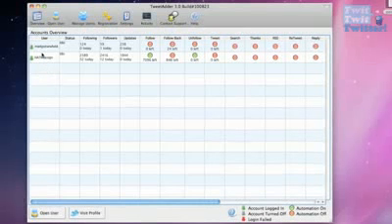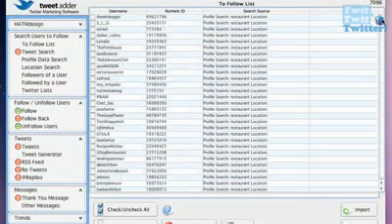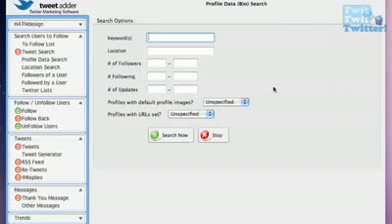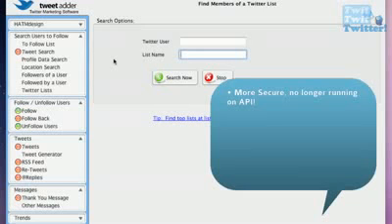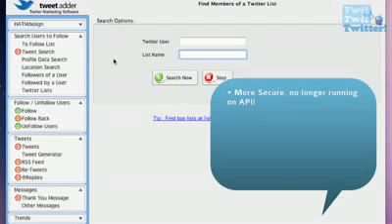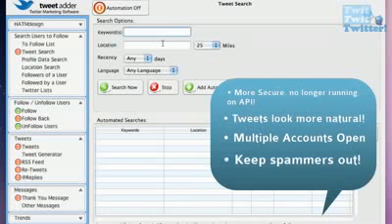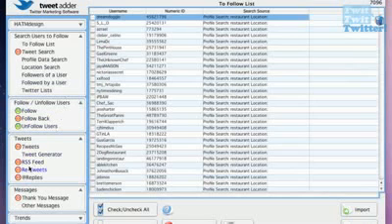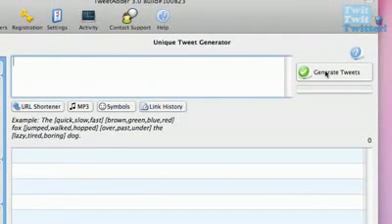Tweet Adder 3- The Best Twitter Marketing Tool To Date!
TweetAdder is an awesome program that will really help you with your marketing on Twitter and making money on Twitter.